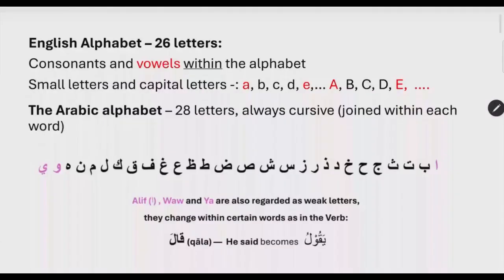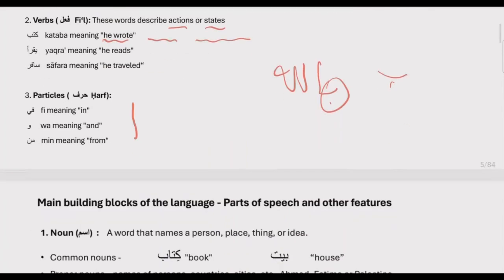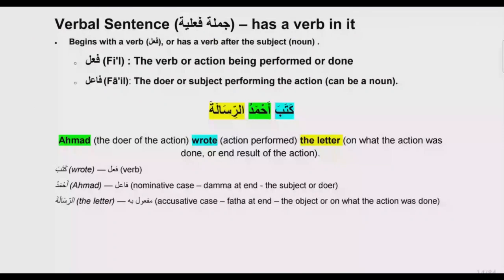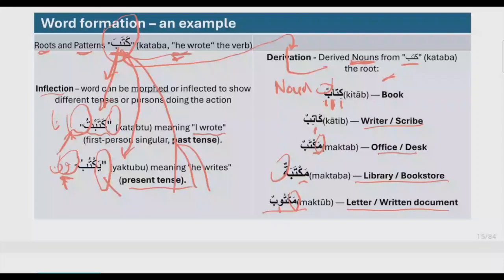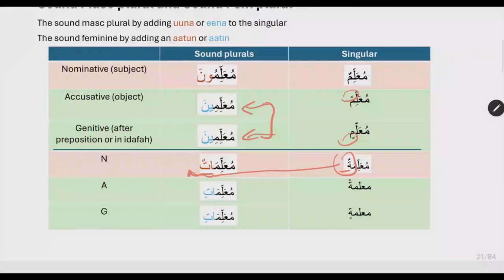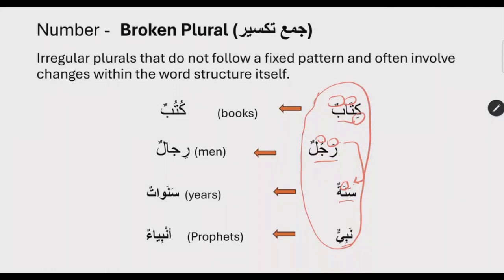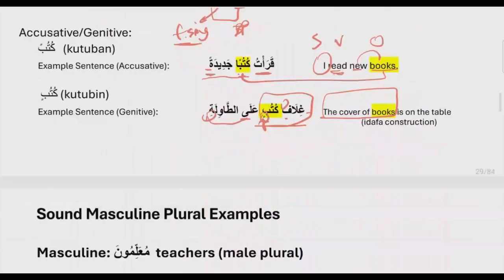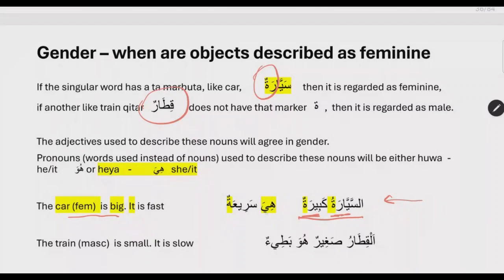Lesson 11 Revision of concepts part 1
This lesson covers key concepts from the beginning of this course that include the alphabet, parts of speech, sentence types,
number and gender